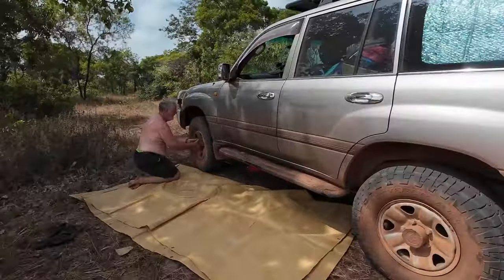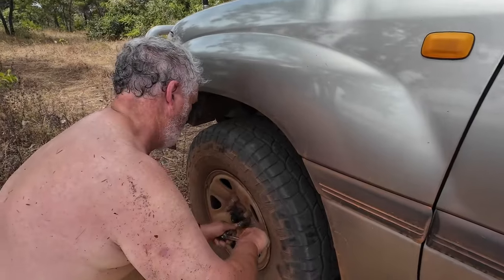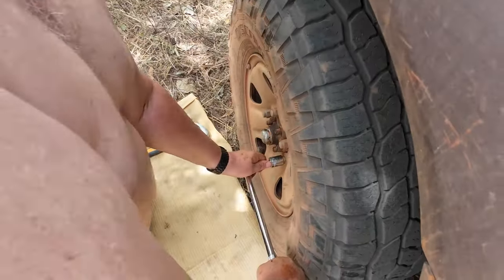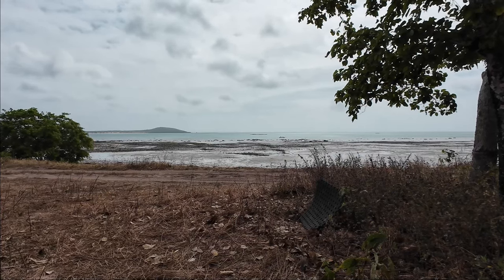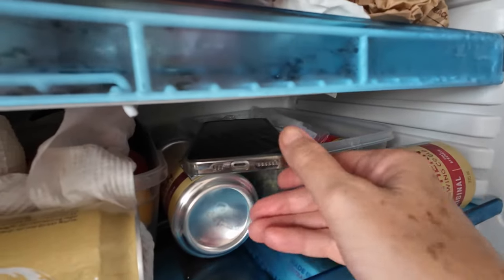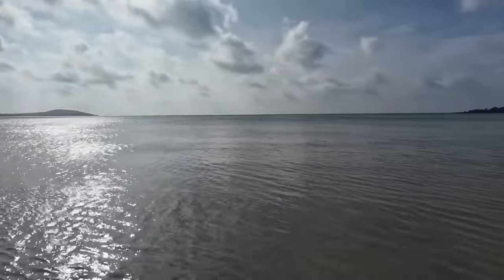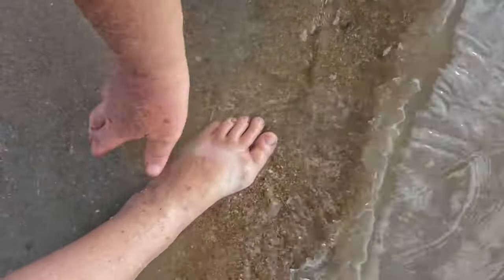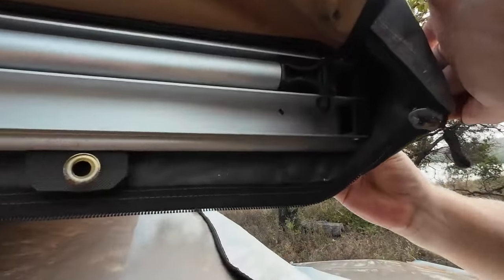Cape York part 6 Punsand Bay free camp can we fix it?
EP12: Part 6 of 9 of our three week trip to Cape York towing our Stockman Rover with our 100 Series Landcruiser. Punsand Bay free camp can we fix it?
We travel up from Alau caravan camp site for a week of free camping at the beach.

Production by Colleen Bleazard
Cooking Pot song by Roads